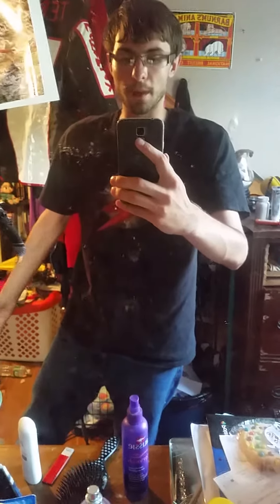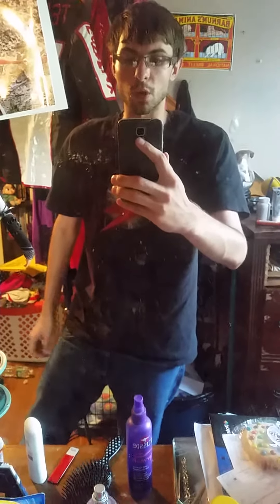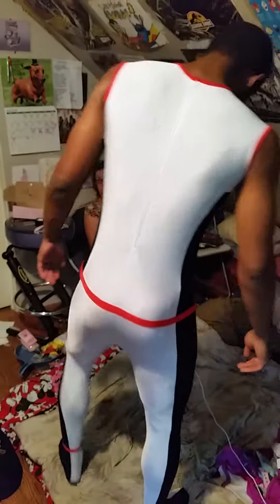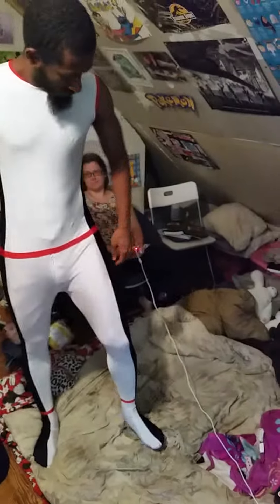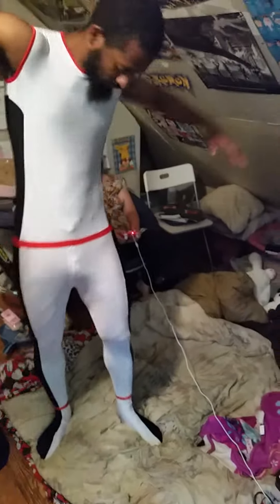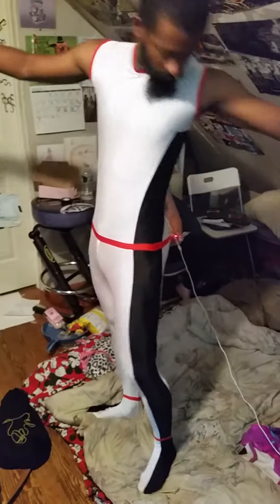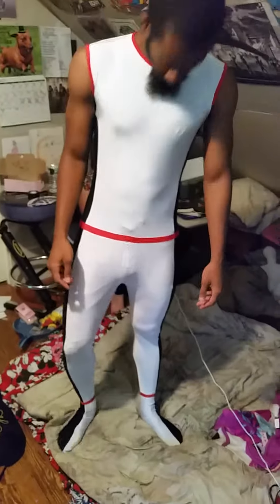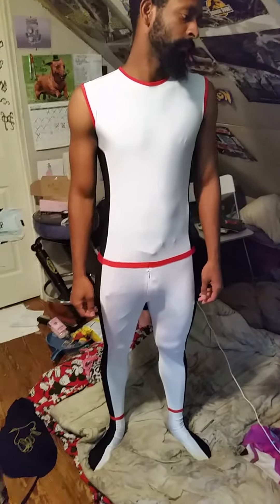Zentaizone.com mr terrific costume review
My review of the mr terrific costume by zentaizone.com